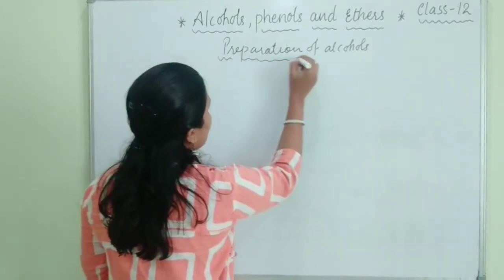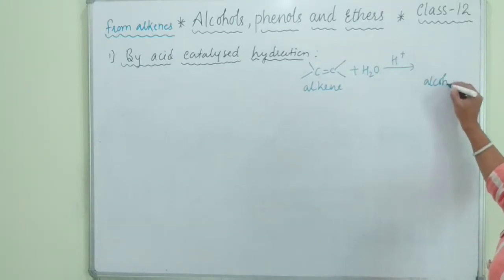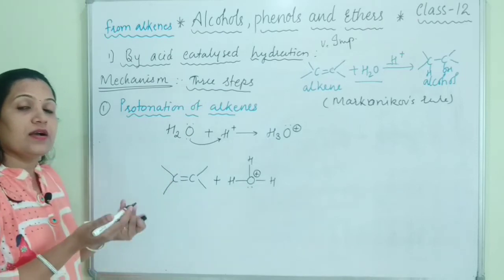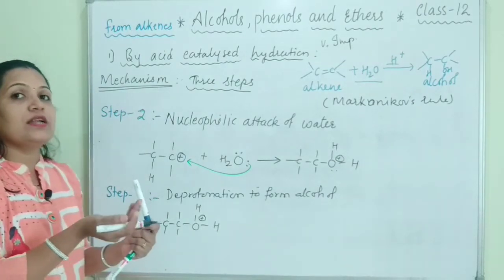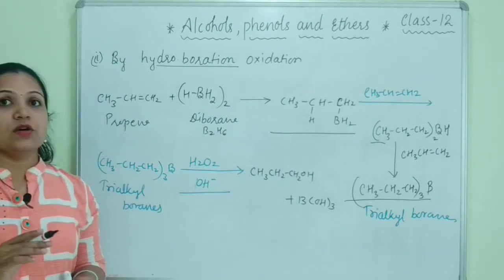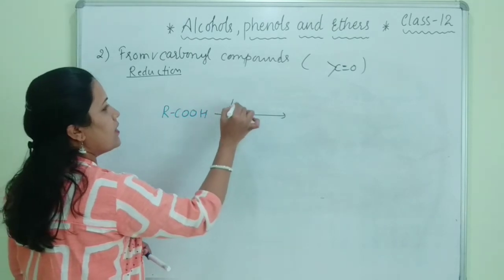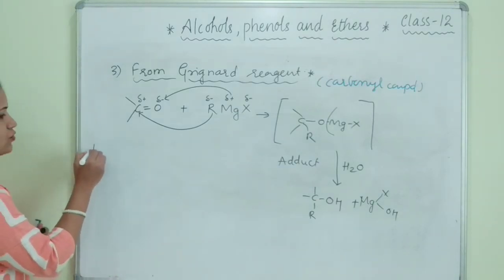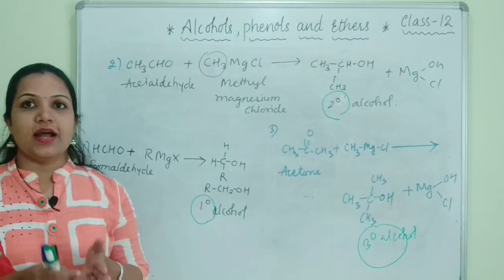Preparation of alcohols || class 12 || NCERT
In this video I explained   preparation of alcohols by different methods
1.From alkenes 2. From carbonyl compounds  3. From  Grignard  reagent